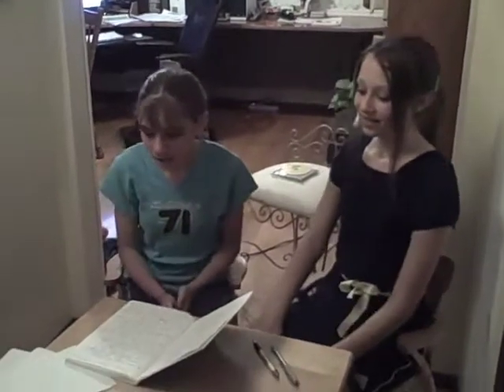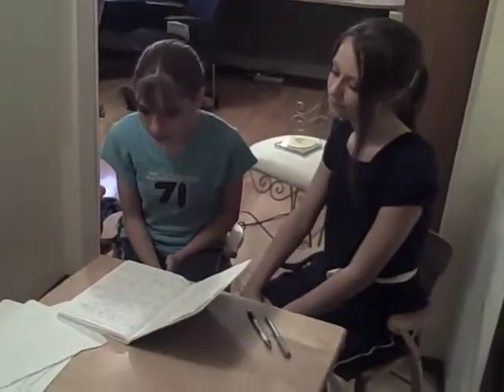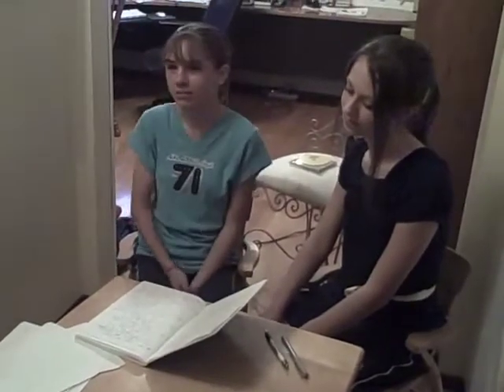Summer Fashion 2009